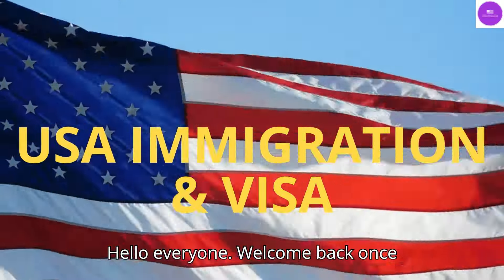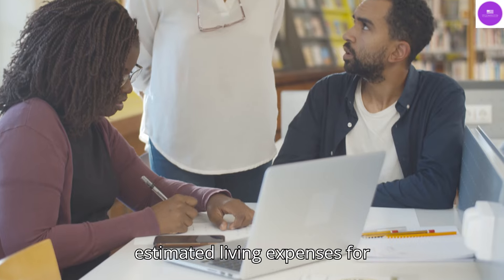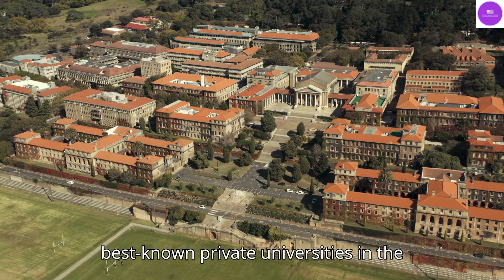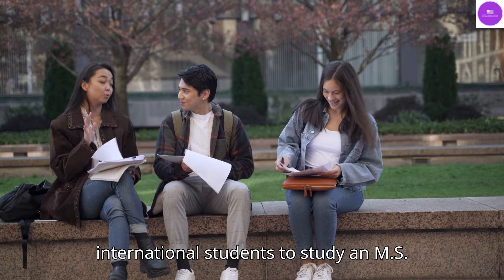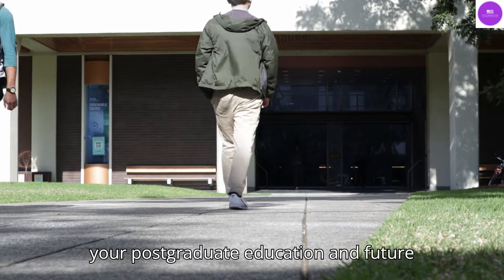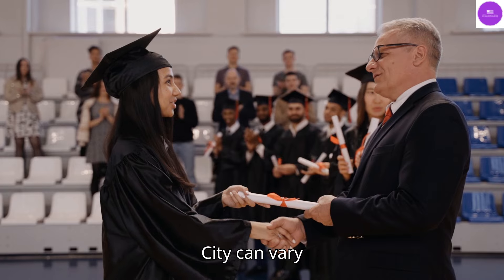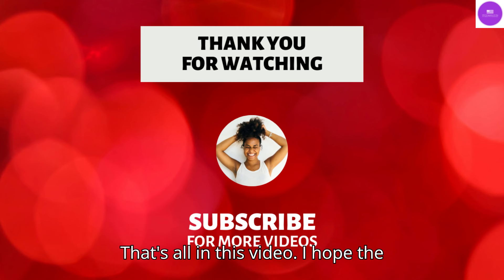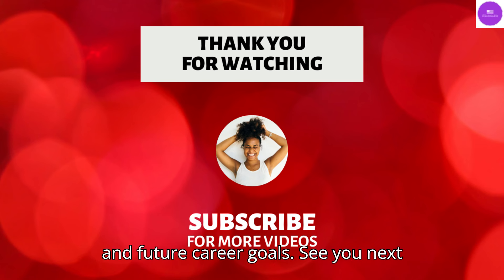How much is Tuition Fee in US for International Students: Living Expenses, Scholarship & Tips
MS Tuition Fee in USA for International Students: Tuition Costs, Living Expenses, Scholarship & Tips